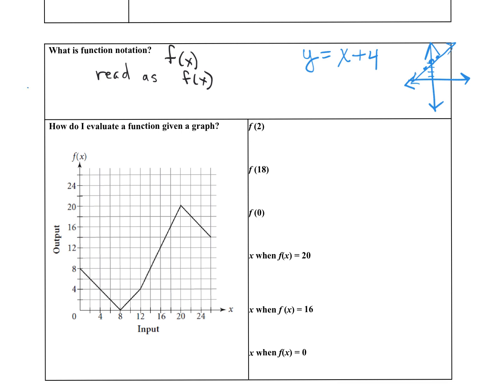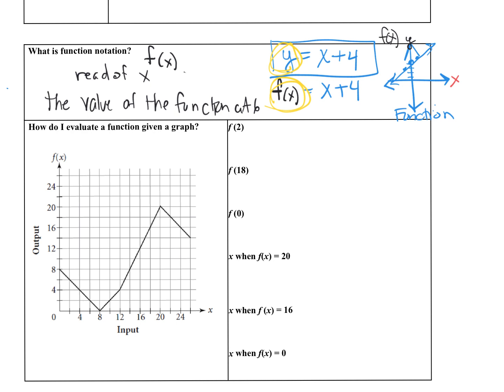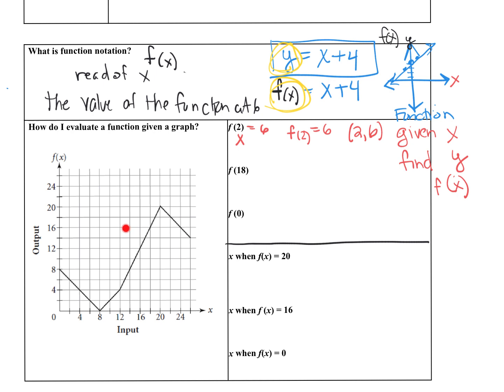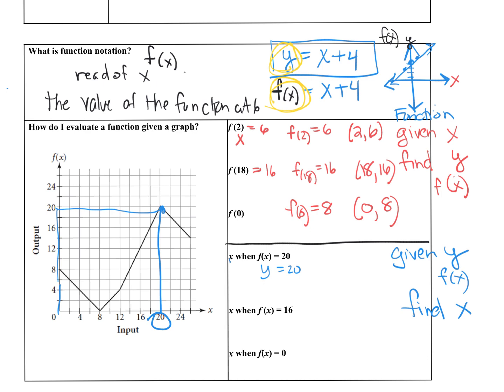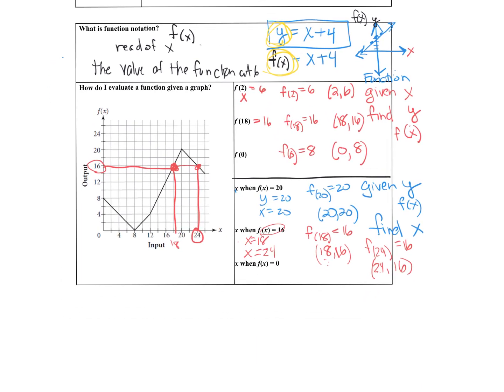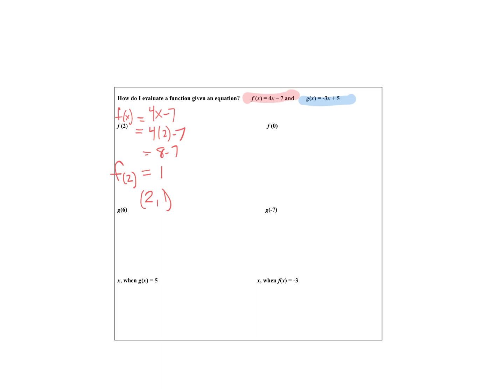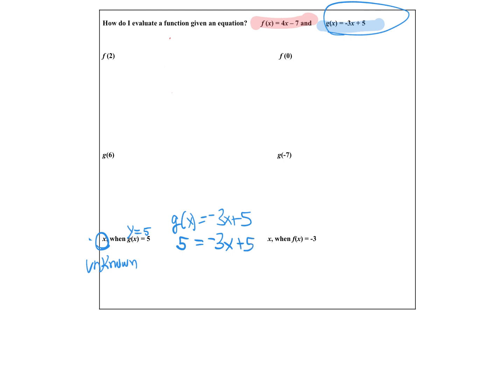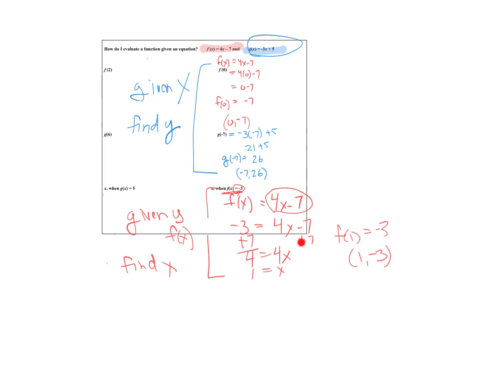SECTIONS 3 1 and 3.2 Part Two